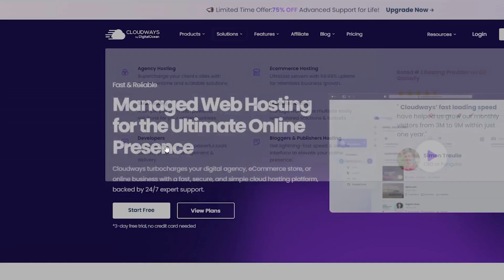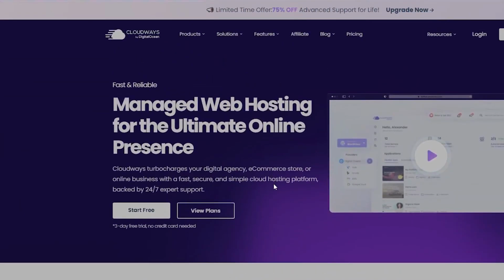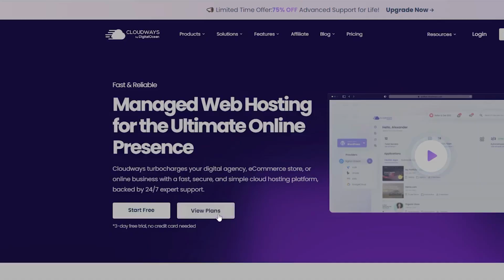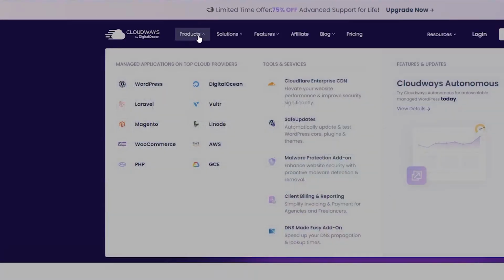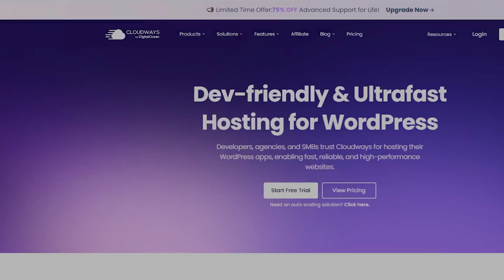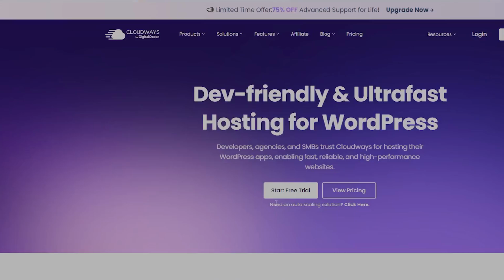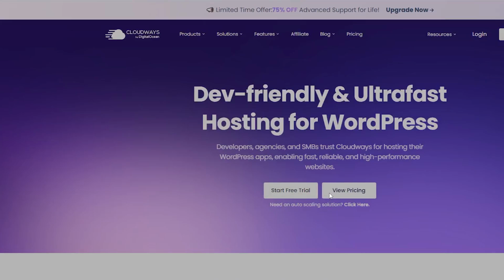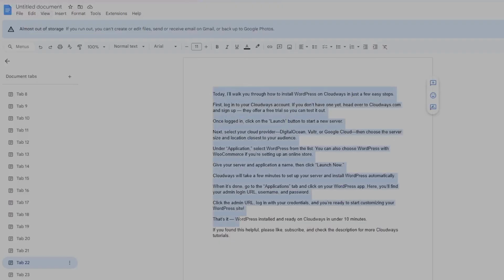NEW |How to Install WordPress on Cloudways (2025) 🚀 | Beginner-Friendly Step-by-Step Tutorial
Ready to launch your WordPress site on Cloudways? In this 2025 tutorial, I’ll show you exactly how to install WordPress on Cloudways—step-by-step. Whether you’re starting a blog, business website, or WooCommerce store, this guide is perfect for beginners looking to get online fast with powerful cloud hosting.

✅ What You’ll Learn in This Cloudways WordPress Setup:
🔧 How to Create a Free Cloudways Account
🌐 Choosing the Right Server (DigitalOcean, Vultr, etc.)
⚙️ One-Click WordPress Installation Process
🔒 Setting Up SSL & Site Security
📦 Managing Your WordPress Site from the Cloudways Dashboard
🧠 Bonus Tips for Speed, Backups & Access

⏳ Timestamps & Video Chapters:
0:00 Intro – Why Use Cloudways for WordPress in 2025
0:45 Signing Up for Cloudways (Free Trial Available)
1:50 Selecting Your Cloud Provider & Server Size
3:00 Installing WordPress with One Click
4:15 Securing Your Site with SSL
5:30 Accessing WordPress & Admin Dashboard
6:30 Bonus Tips: Backups, Staging & Caching

✅ Quick setup even for non-techies
✅ Get your WordPress site live in minutes
✅ Learn best practices for a secure and fast website

✅ Beginners launching their first WordPress site
✅ Small business owners needing fast setup
✅ Bloggers, creators & online store owners
✅ Anyone testing Cloudways before committing